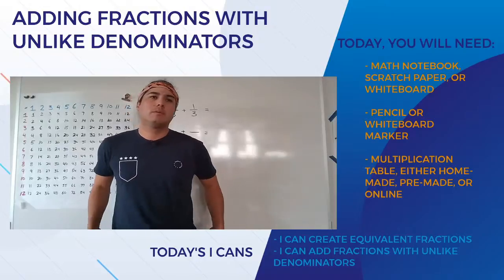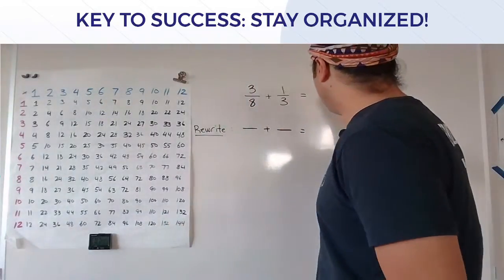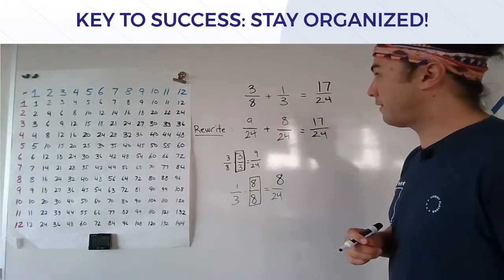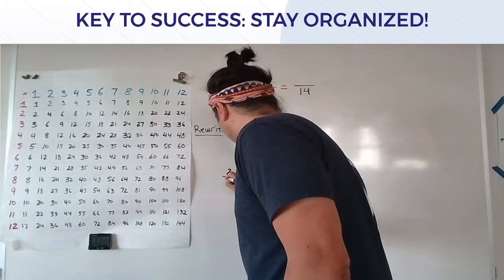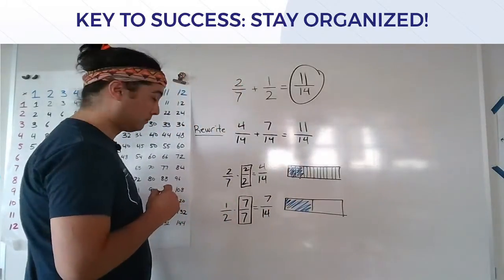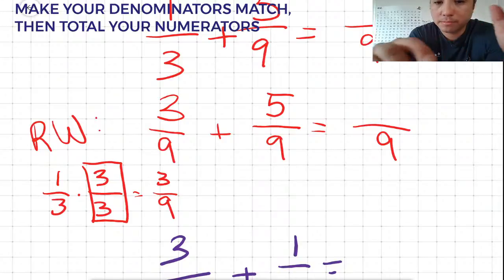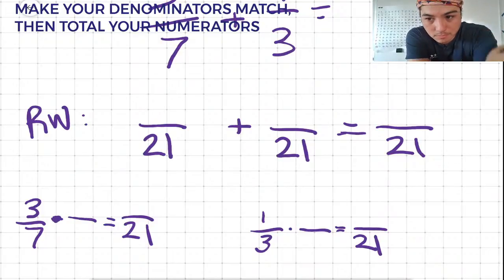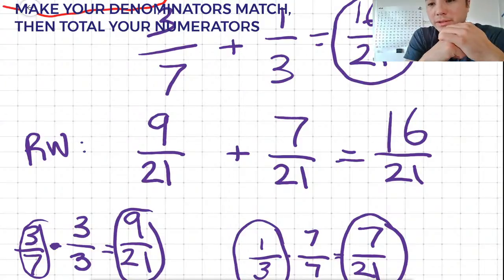Adding Fractions with Unlike Denominators, Part 2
I know right? Adding fractions with unlike denominators has a lot of steps! Let's keep at it, you're doing great!